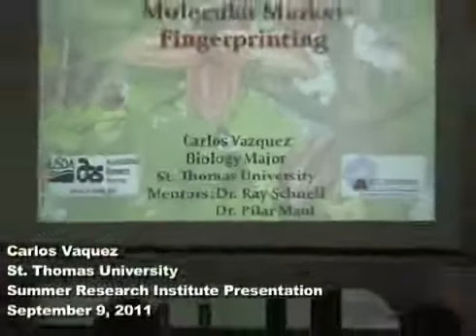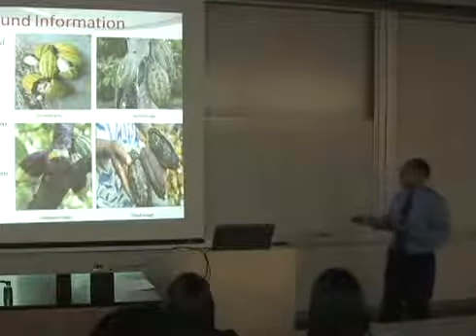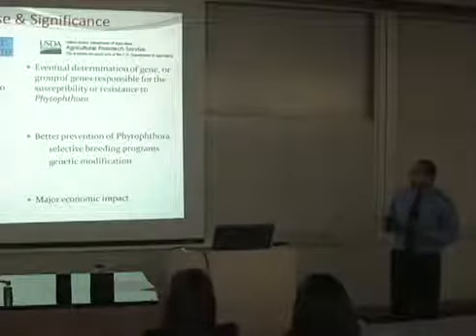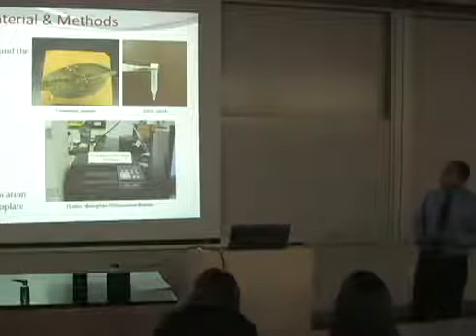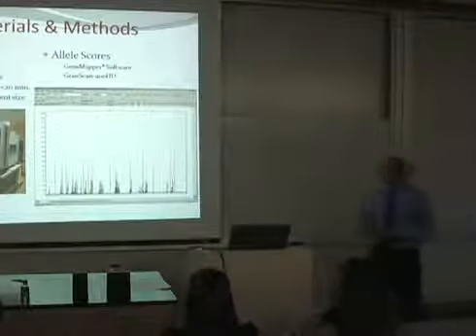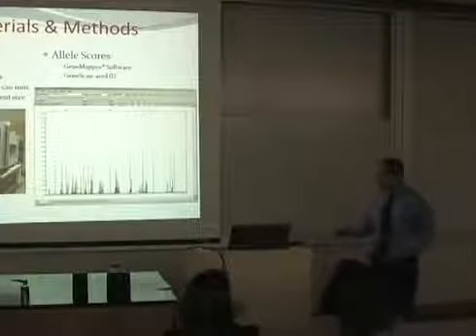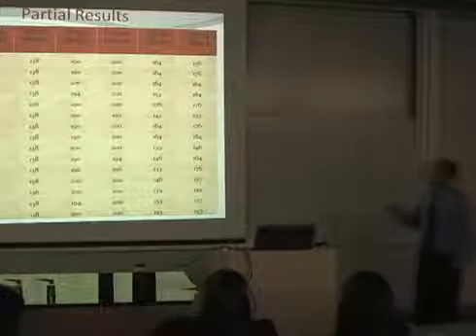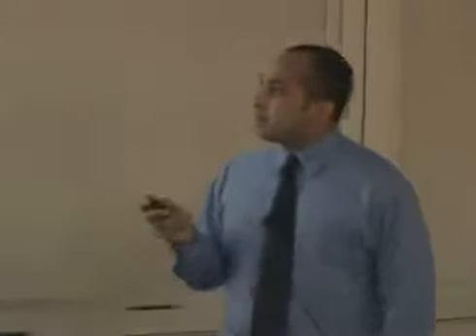Carlos Vazquez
Determining Genetic Resistance to phytophthora in Cacao by Molecular marker
Fingerprinting.